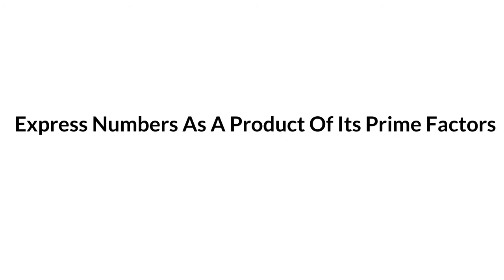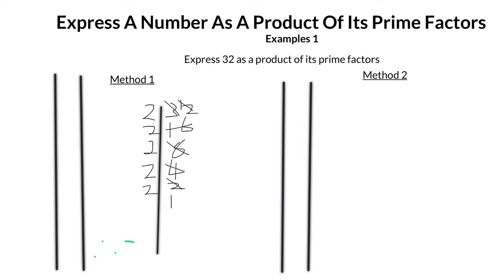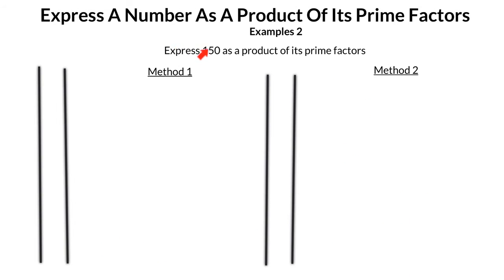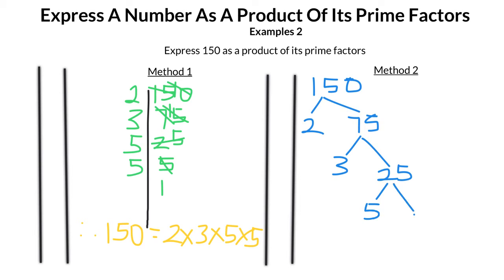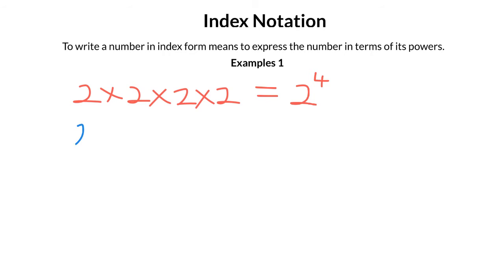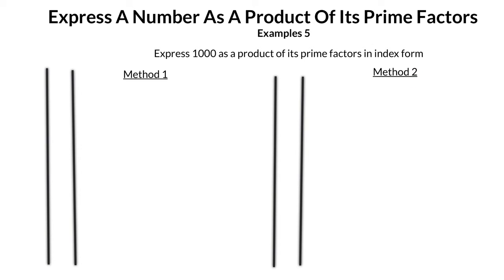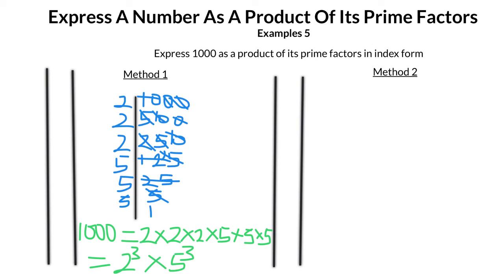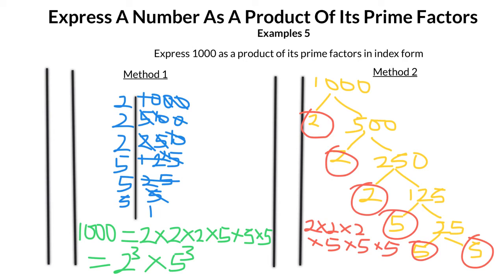Express a number as a product of its prime factors By Elvis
C5D3A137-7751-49D8-984F-0F23DC7E1B0B.MOV (Express a number as a product of its prime factors ) By  Elvis